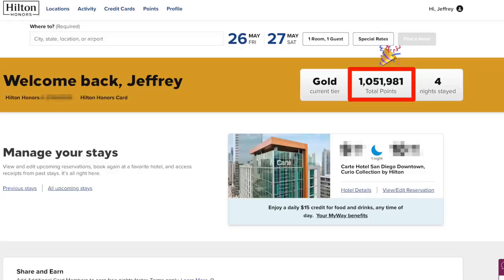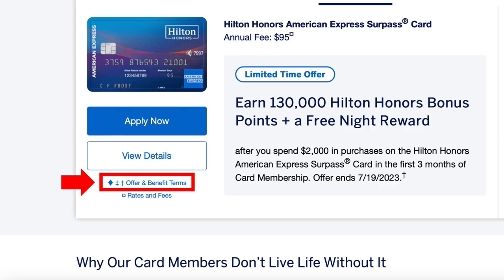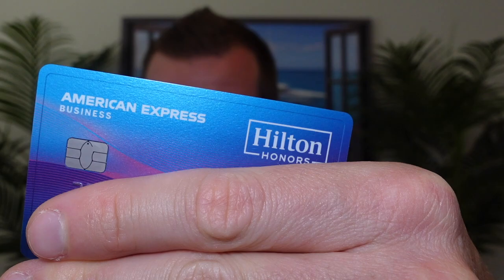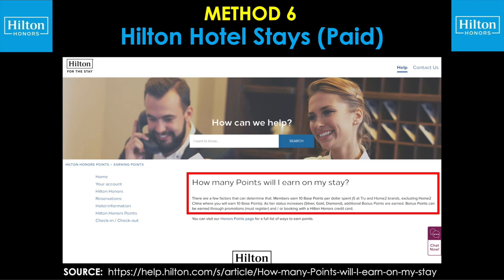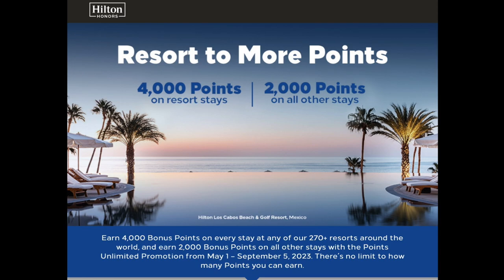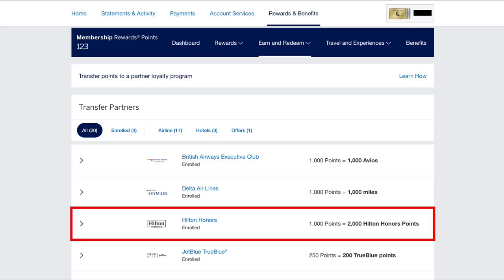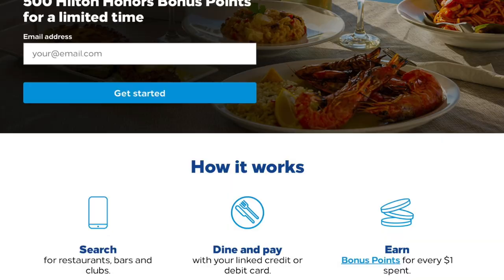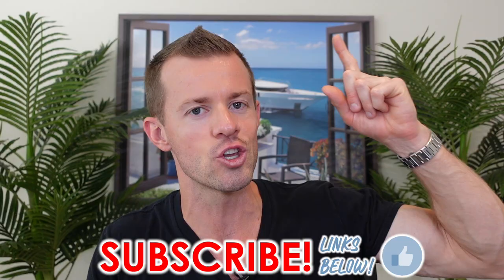How to Earn 1,000,000 Hilton Points FAST! (Beginner’s Guide)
Today I’m celebrating earning over 1 MILLION Hilton points!  Learn how I did it and how YOU can too.  Master these 15 ‘secret methods’ to make it happen as fast as possible!  Click “Show More” to see Ad Disclosure, links, and additional information below.

🏦 SOFI CHECKING & SAVINGS – Get $25 FREE (or more w/ direct deposit)

🔐 AURA – Identity Theft Protection & More!

🥇 CHANNEL MEMBERSHIP - VIP Perks!

🎬 VIDEO - Beginner’s Guide to Transfer Partners for BIG VALUE (Amex, Chase, Citi, Capital One Credit Cards)

In order to earn over 1 million Hilton Honors points, the Hilton Honors credit cards by American Express played a HUGE role.  Right now, there are 4 Hilton credit cards available, which are…
- Hilton Honors Card
- Hilton Honors American Express Surpass Card
- Hilton Honors American Express Aspire Card
- Hilton Honors Business Card

Getting the welcome offers (i.e. ‘signup bonuses’) from the Amex credit cards can give you a massive head start on earning Hilton points.  You can earn the welcome offer on all 4 of these, so consider spreading out your applications throughout the year(s) to make it happen!

For me, the top ways I used to earn Hilton points FAST were the Hilton credit card signup bonuses, Hilton credit card upgrade offers, regular spend on my Hilton credit cards, paid stays at Hilton properties, maintaining a certain level of Hilton elite status every year, and participating in Hilton Honors promotions.

00:00 - Intro
00:59 - Method 1 - Hilton Credit Card Welcome Offers
3:33 - Method 2 - Hilton Credit Card Upgrade Offers
6:09 - Method 3 - Hilton Credit Card Spending
7:17 - Method 4 - Hilton Credit Card Referrals
7:59 - Method 5 - Amex Offers on Hilton Credit Cards
8:49 - Method 6 - Hilton Hotel Stays (Paid)
9:56 - Method 7 - Hilton Honors Elite Status
10:56 - Method 8 - Hilton Honors Promotions
11:27 - EXAMPLE - Rewards Stacking!
14:01 - Method 9 - Transfer Amex Points
14:49 - Method 10 - Car Rentals
15:21 - Method 11 - Lyft Rides
16:19 - Method 12 - Convert Points (Amtrak, Virgin Atlantic)
16:46 - Method 13 - Hilton Honors Dining
17:38 - Method 14 - Hilton Event Planner Program
18:18 - Method 15 - Guest Opinion Rewards